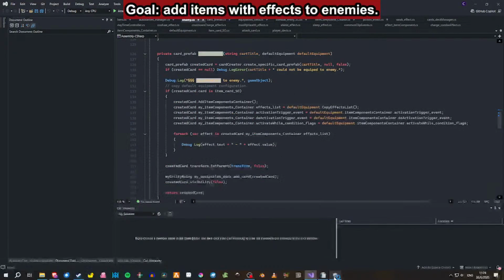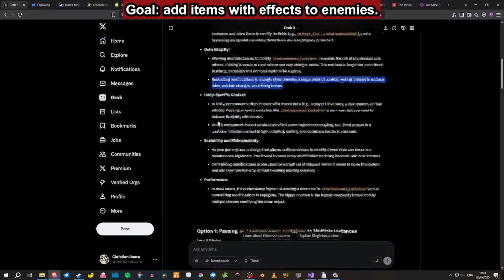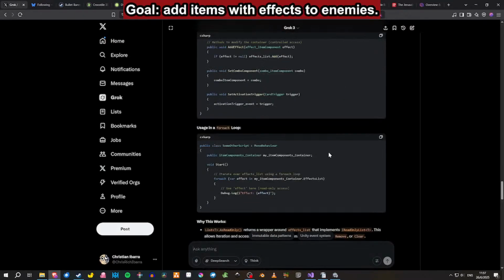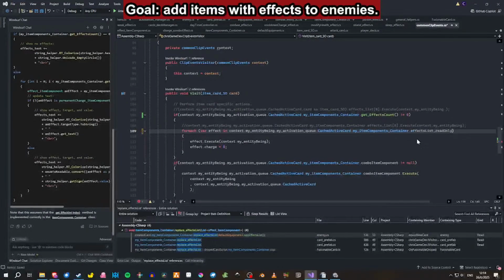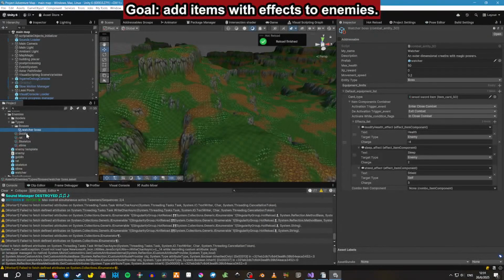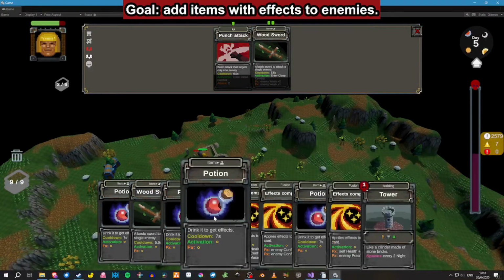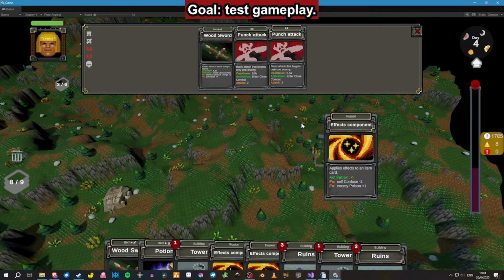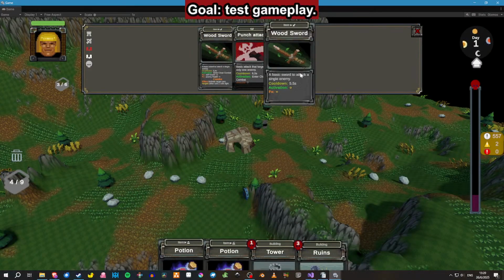Making my 3D game inspired in "Loop Hero".